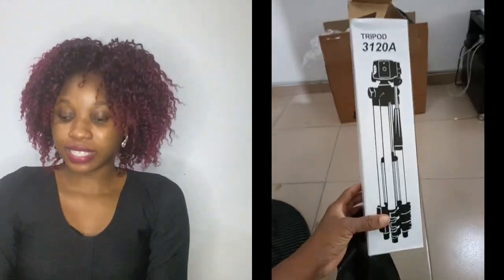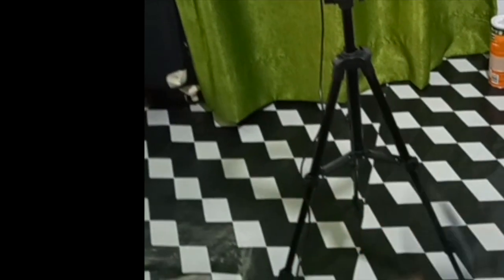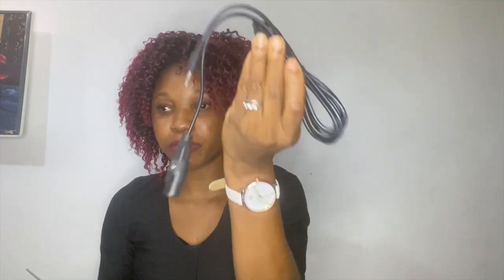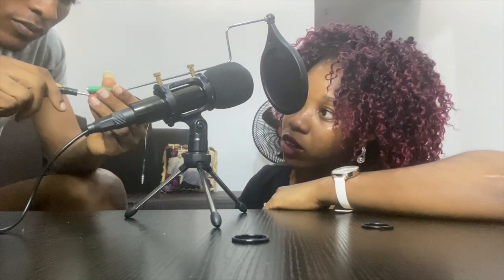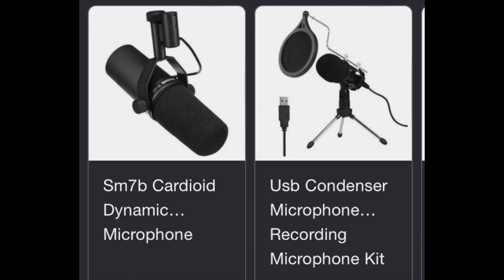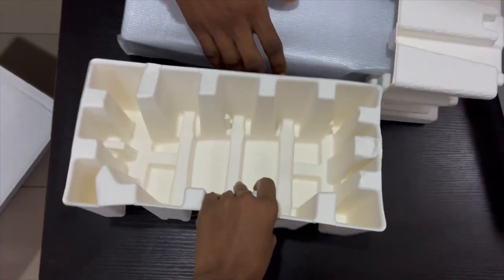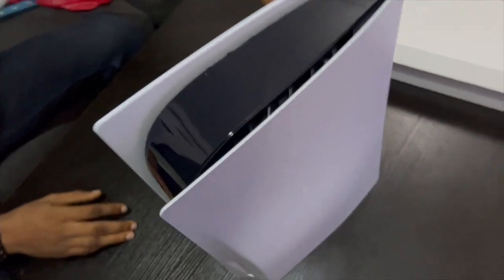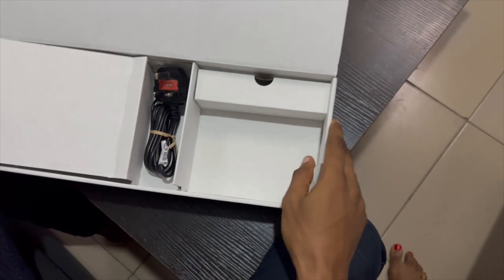PS 5 UNBOXING AND SETUP + More Unboxing & Review Vlog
Hey, fam!

I was surprised to see that I have loads of videos still on my hard drive crying for editing help.😩 So I decided to rescue one of them which happens to be this unboxing video. 🙂 I also finally unbox the PlayStation 5. Hope you like the video

Cheers to more video rescue! so help me God😇
▶︎ Link to Track →
Song covers by Shay La Rose
Song covers by Kristin Ini

Unboxing PS 5 and more! Shopping Unboxing Spree Vlog
Dynamic vs Condenser Microphone
Sony Playstation 5 - PS5 Unbox & Setup
Playstation 5 - Unboxing and Setup in 2022!
PICKING UP MY PLAYSTATION 5 | VLOG + UNBOXING
Sony PS5 Unboxing- Gaming set up
PlayStation 5: Unboxing, Gameplay + First Impressions
PlayStation 5 Unboxing & Accessories!
Buying a PS5 in 2022

IF YOU CLICK THIS. er🤔rhmm, you must do what it 😜says
FAQ:
Savings/Investment: I use PiggyVest to save & invest securely. Sign up with my link and get ₦1,000.00 to start your own savings journey
OTHER VIDEOS you would LIKE;

*CONSISTENCY IS KEY AND SO HELP ME GOD*

Hi! I'm Omotayo fondly called Teewai...a Nigerian Youtuber based in Lagos State, Nigeria.
Interest: Career|Finance|Faith|Lifestyle|Relationship|Marriage|Unboxing|Restaurant Reviews |Youtube tips and every other good stuff...

In This Video: teewai vlogs,playstation 5 controller unboxing,playstation 5 unboxing and setup,ps5 unboxing,ps5 unboxing and setup and playing,ps5 unboxing reaction,ps5 controller on ps4,ps5 release date,playstation 5 reveal reaction,sony ps5 teardown,ps5 unboxing and setup,gamer girl,girl gamer\nplaystation 5 review,sony playstation 5,sony playstation,playstation 5 unboxing,ps5 controller,playstation 5 accessories,ps5 accessories,ps5 dualsense controller,ps5 vs xbox series x,ps5,ps5 unboxing,playstation 5,playstation 5 unboxing,playstation 5 review,playstation 5 setup,ps5 controller,ps5 gameplay,ps5 unboxing and setup,ps5 review,sony ps5,sony playstation 5,sony playstation 5 unboxing,ps5 console,sony playstation,ps5 console unboxing,ps5 gaming setup,playstation 5 game play,ps5 gameplay graphics,ps5 review and unboxing,ps5 astros playroom gameplay,ps5,ps5 games,ps5 cyberpunk 2077,ps5 pre order,ps5 vs xbox series x